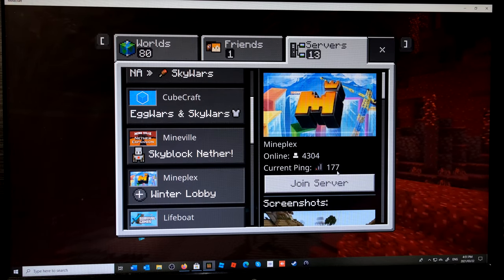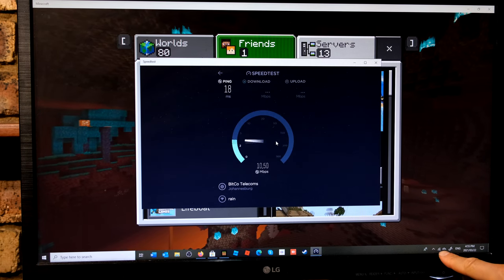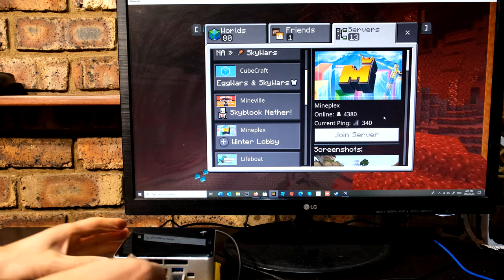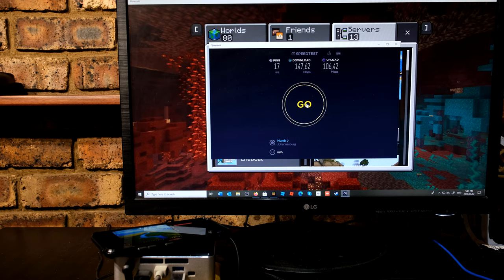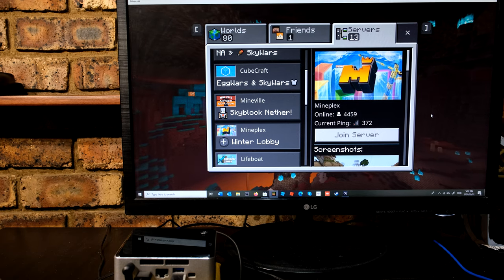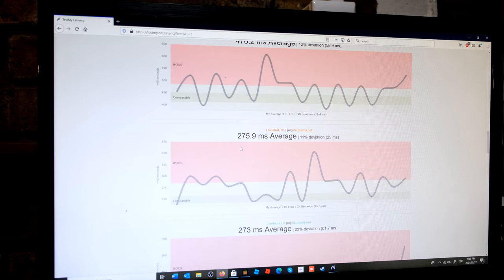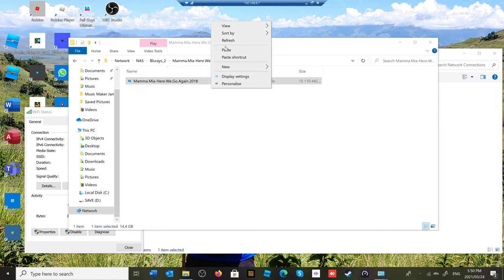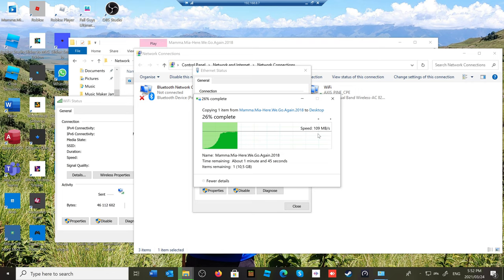Why downloads and ping are slower on WIFI and better on Ethernet - tutorial